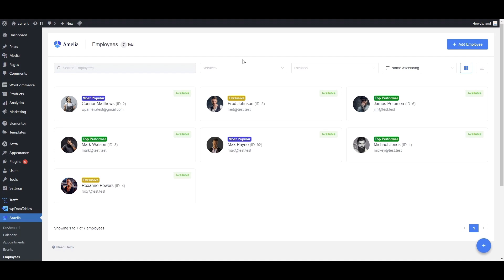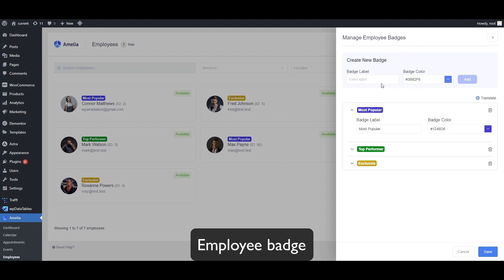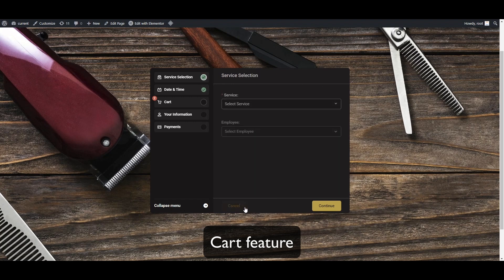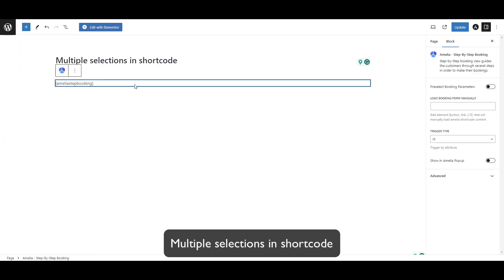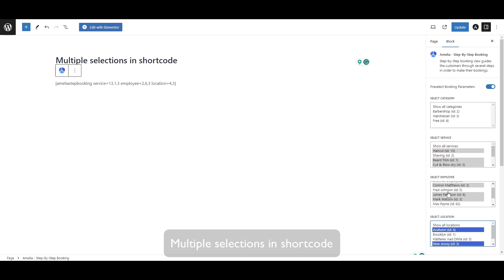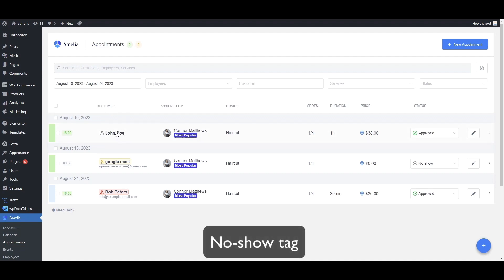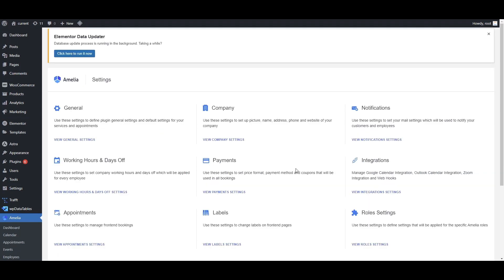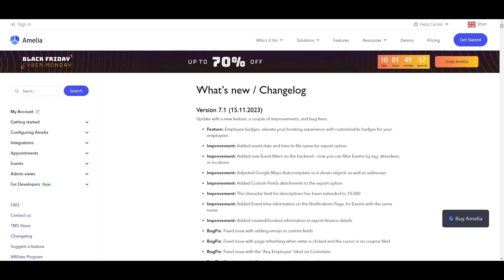WordPress Appointment and Event Booking Plugin - Amelia 7.1 version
🚀 Dive into the power-packed features of Amelia 7.1, the latest version of the leading WordPress Appointment and Event Booking Plugin! 💼✨ Discover seamless scheduling, enhanced customization options, and advanced event management tools. Whether you're a solo entrepreneur or managing a bustling enterprise, Amelia 7.1 is your ultimate solution for efficient booking and event coordination. Watch now to unlock the potential of your WordPress website!

What's new:
- Cart feature – book multiple appointments seamlessly in a single booking process and transaction; available in Pro and Developer licenses
- Multiple selections in shortcode – choose multiple categories, services, packages, employees, or locations within a single webpage when using Step-by-step and Catalog Booking form
- No-show customers tag – enhances customer management by allowing you to efficiently tag and manage no-show customers on the backend
-  Employee badges- elevate your booking experience with customizable badges for your employees

00:00 Intro
00:12 Employee Badge
00:24 Cart Feature
00:47  Multiple selections in shortcode
01:22 No-show tag
01:55 Outro